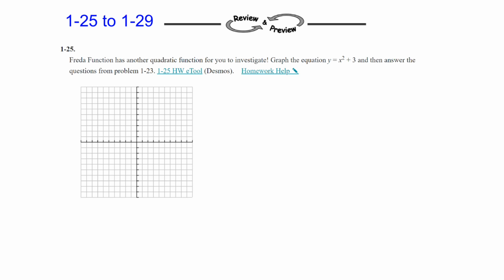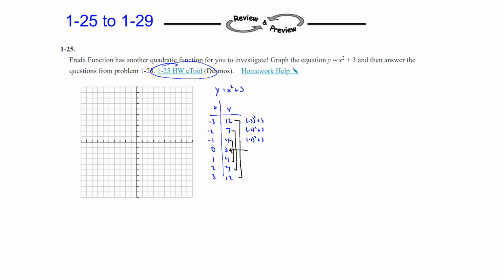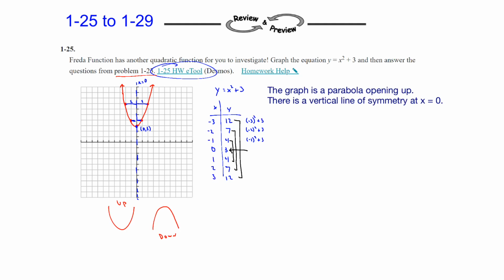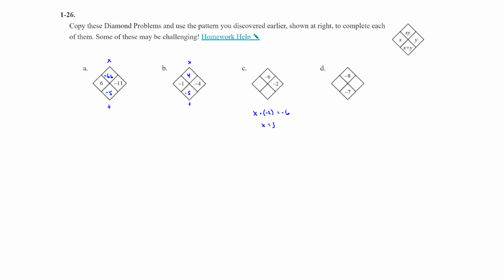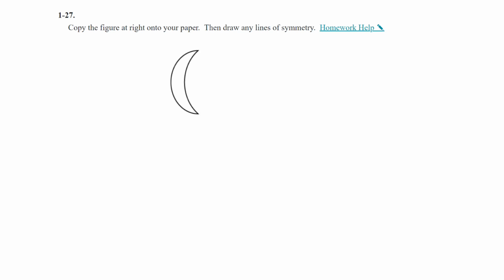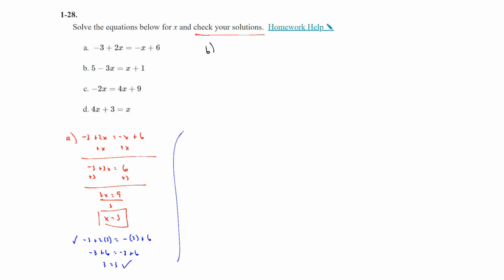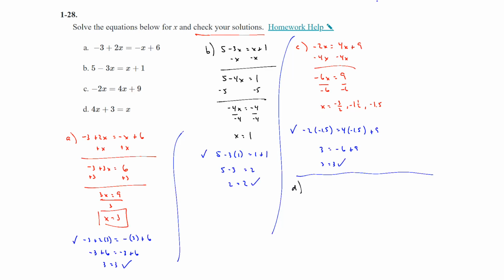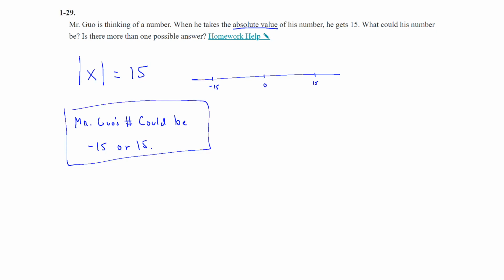CCA: 1-25 to 1-29 (1.1.3)